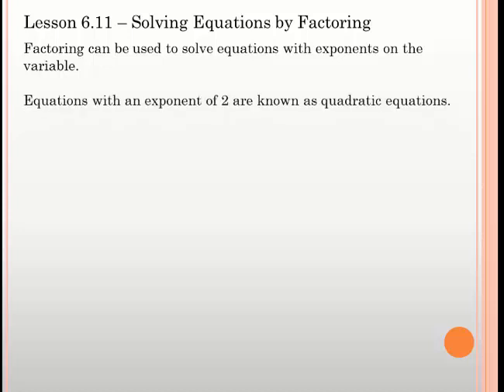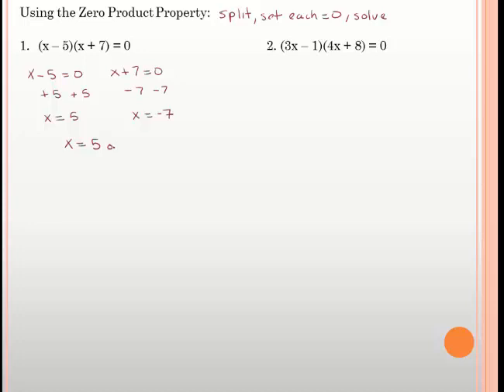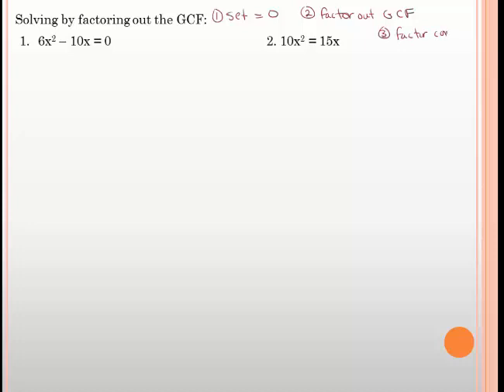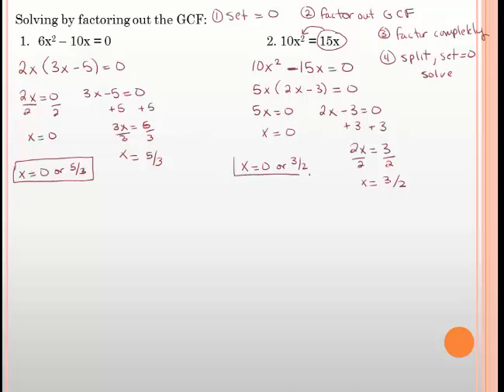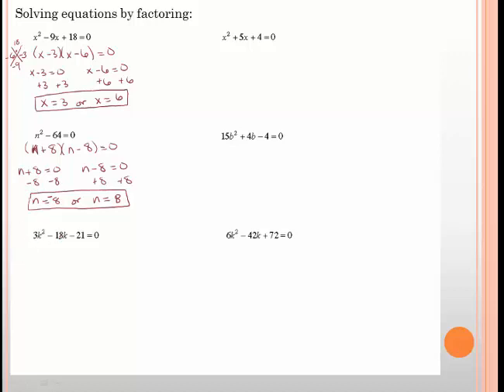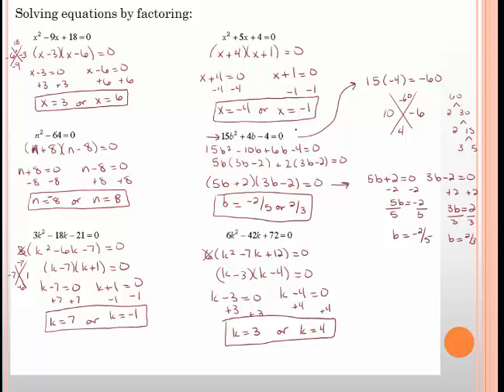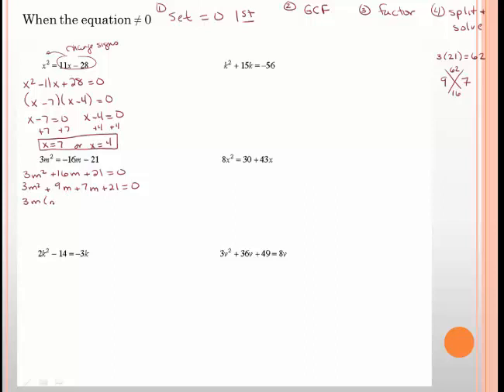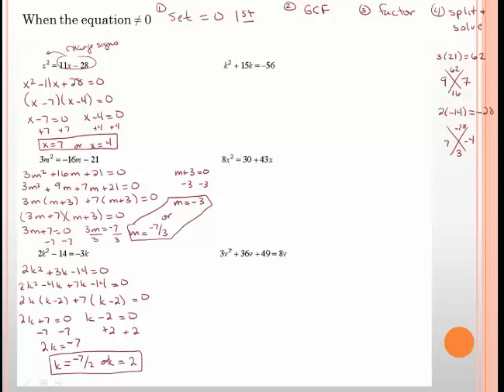Algebra 1B - Lesson 6.11 - Solving Equations by Factoring